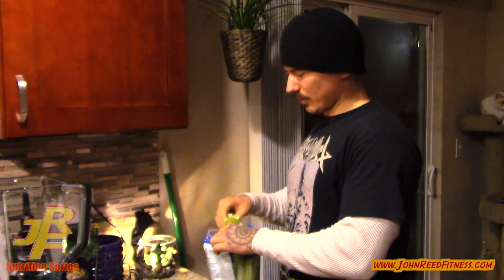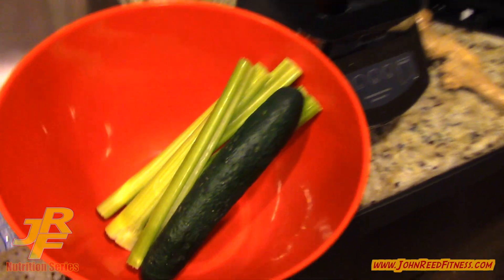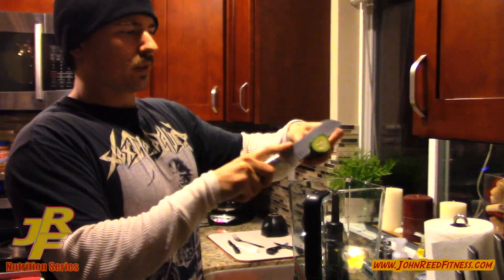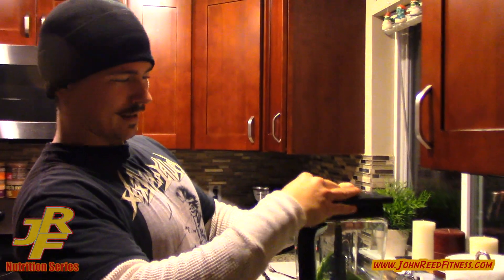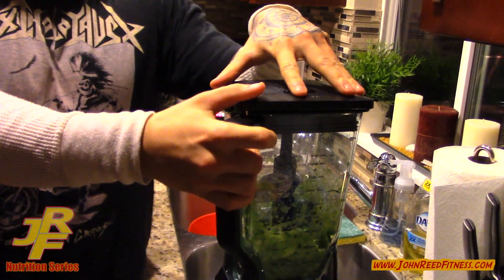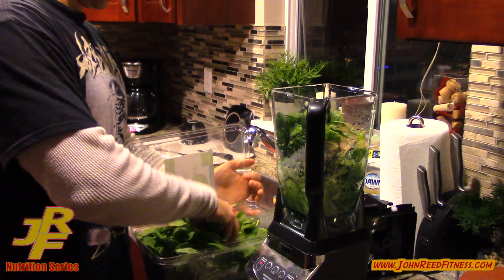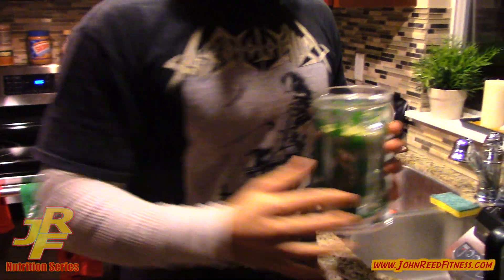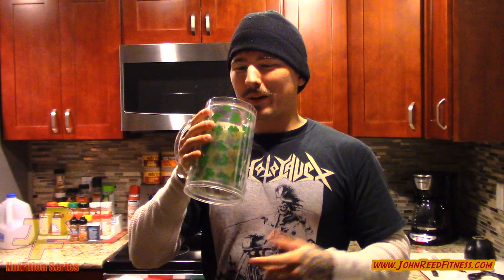Healthy Hulky Green Shake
In this recipe video, John gives you a healthy shake option to help add more vegetables to your diet. This recipe is straight from the JRF RIPPED RECIPES BOOK available